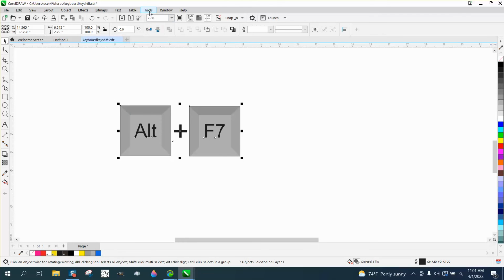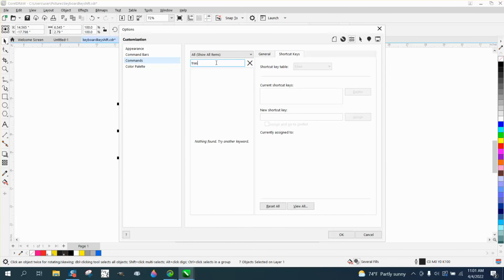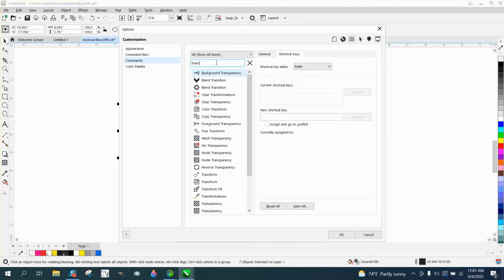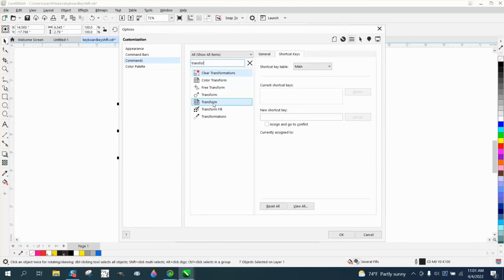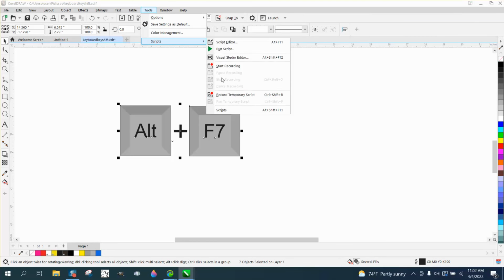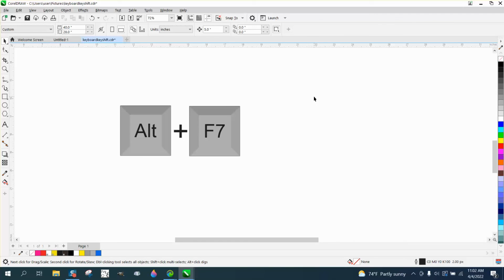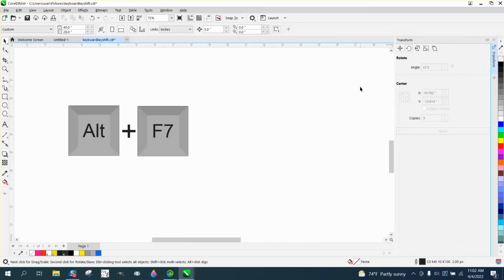Corel Draw Tips & Tricks Hot Key Missing Alt F7